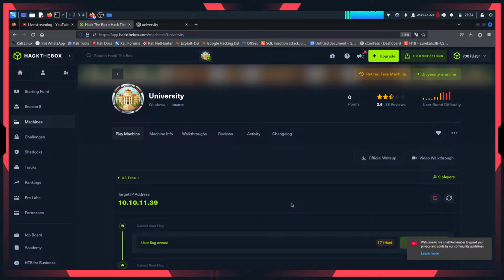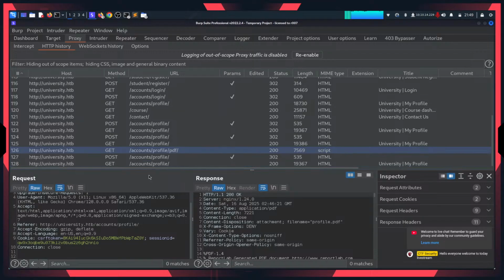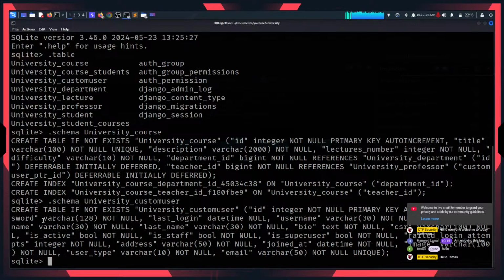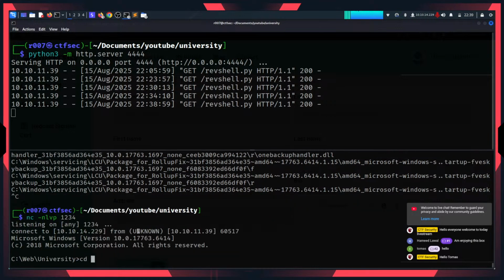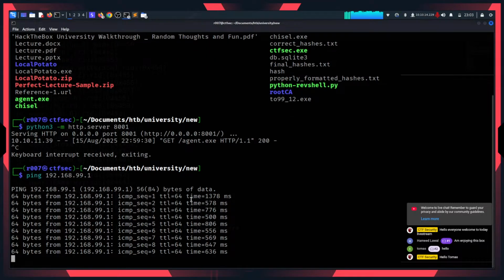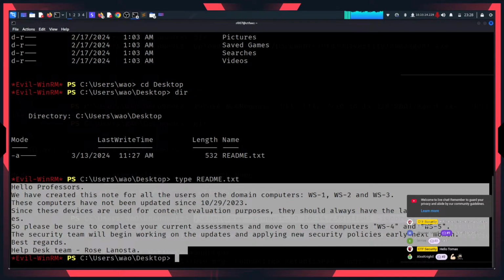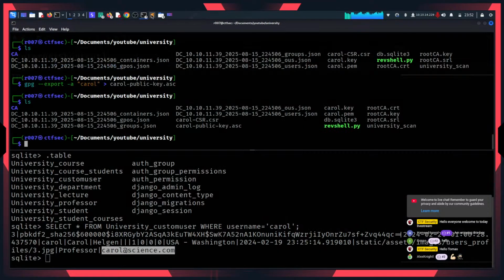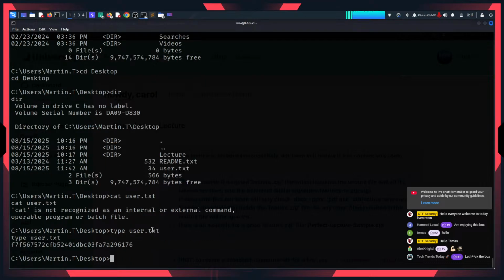Live stream 15-August-2025 Hacking University HacktheBox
Support me
[+] Buymeacoffee